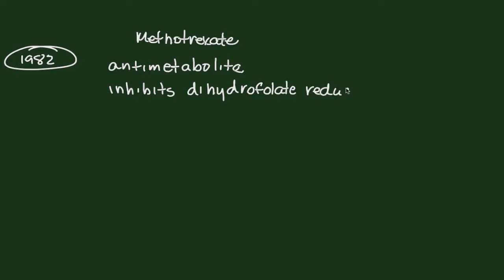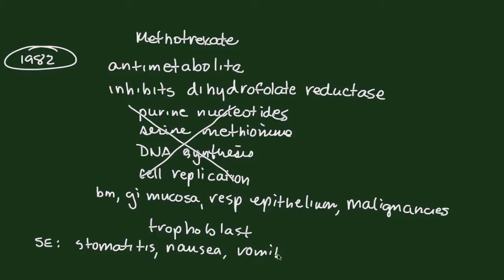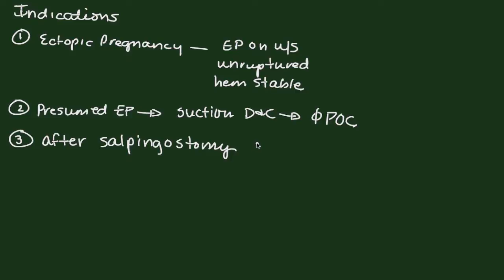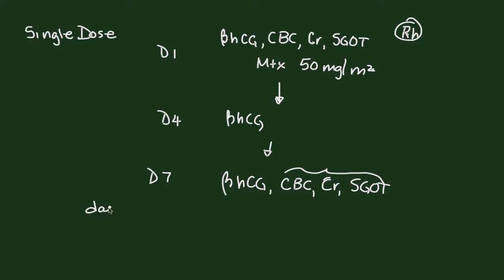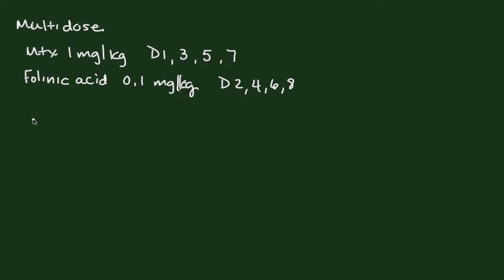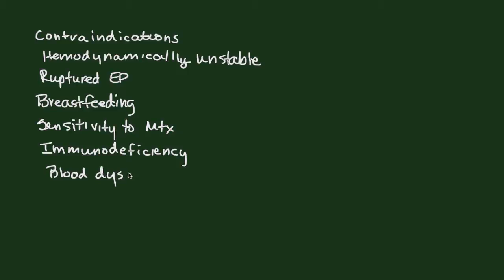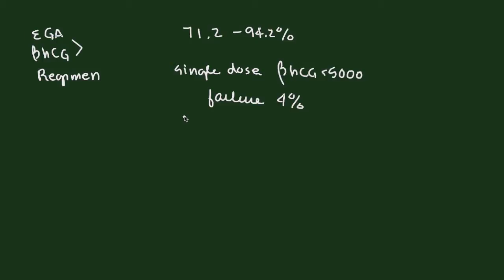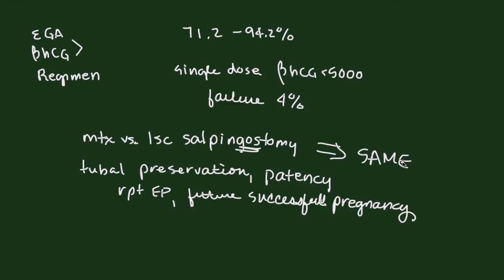Methotrexate:treatment for Ectopic Preganancy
This is a short tutorial by Benjie Mills, MD, for medical students and residents discussing methotrexate.